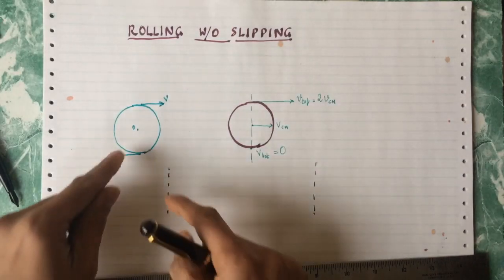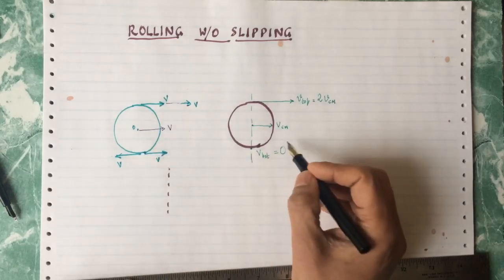UP1 (9D) Rolling without slipping